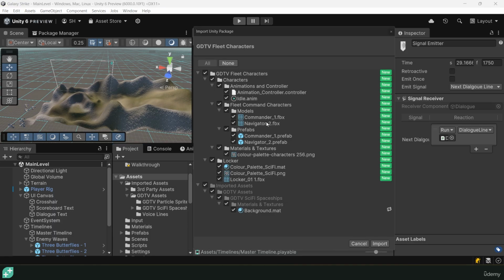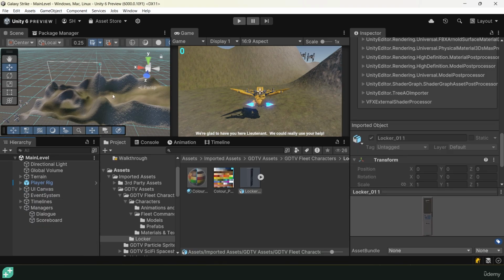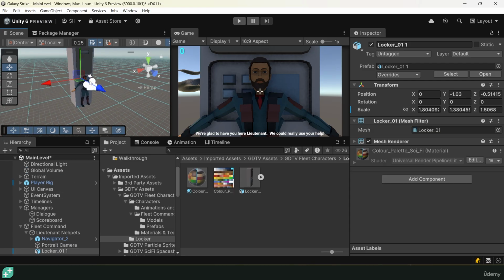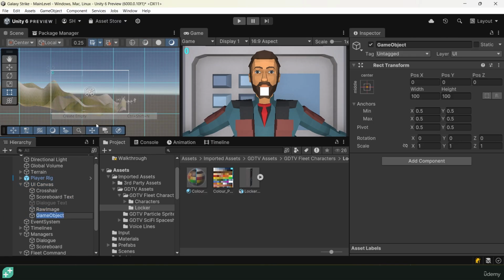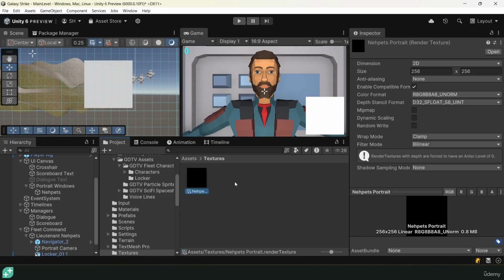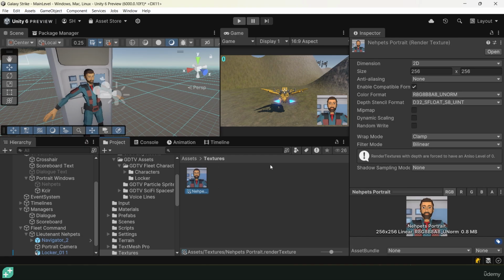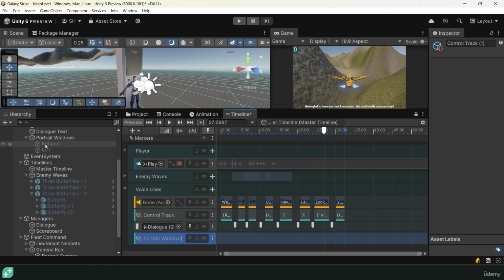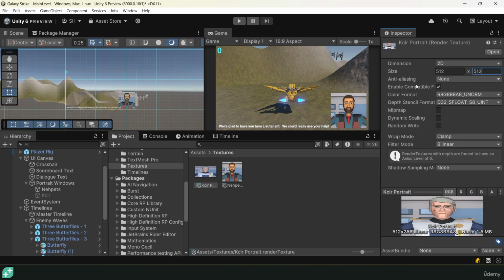[Lập trình Game Unity 3D với Unity 6, 2025] Portrait Camera Render Texture | Bài 101